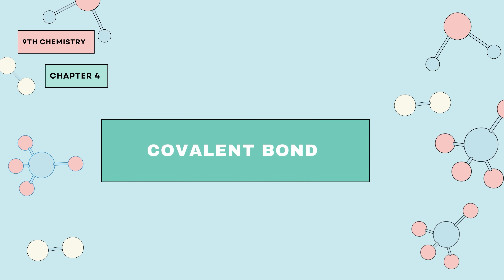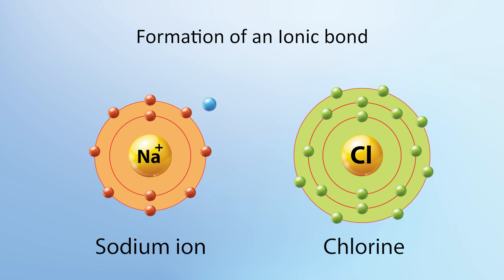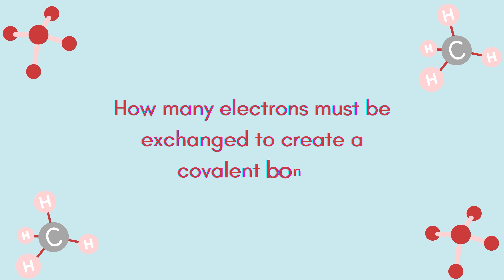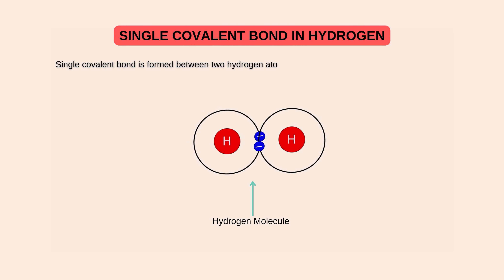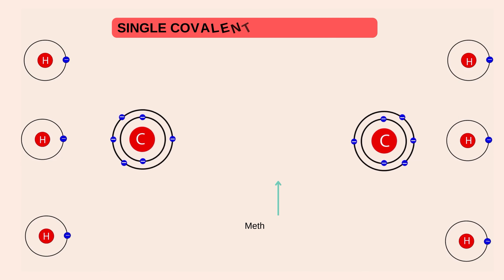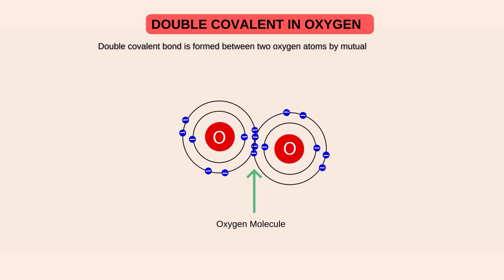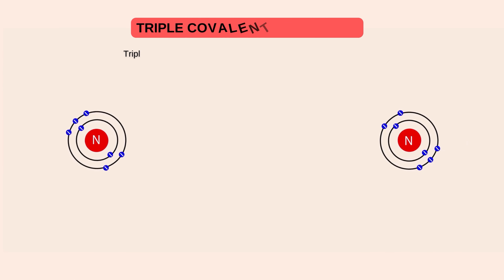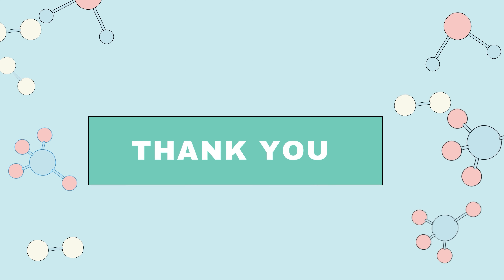Covanlent Bond | Concept of Covalent Bond | Chemistry Class 9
Dive into the fascinating world of chemistry with our latest video on covalent bonds! In this educational journey, we'll unravel the secrets behind one of the fundamental forces that govern molecular interactions – The Covalent Bond.